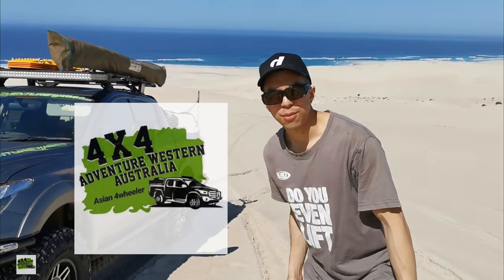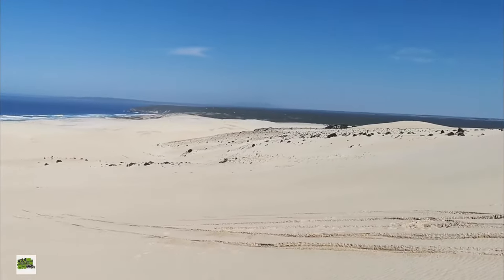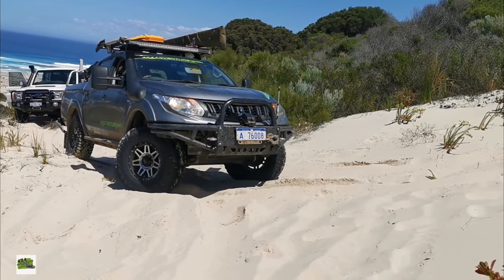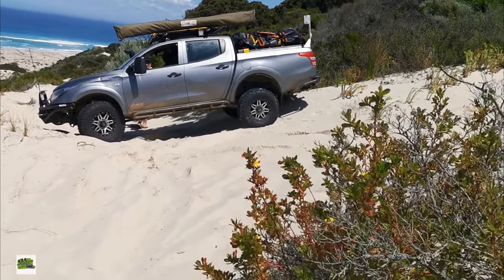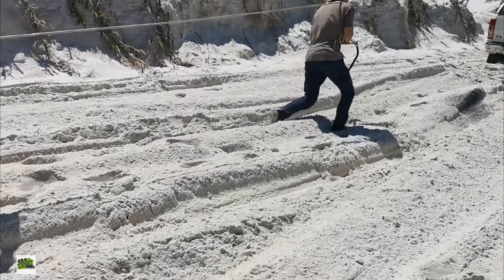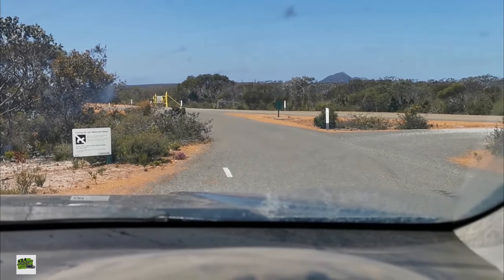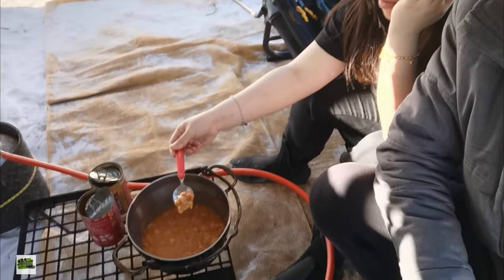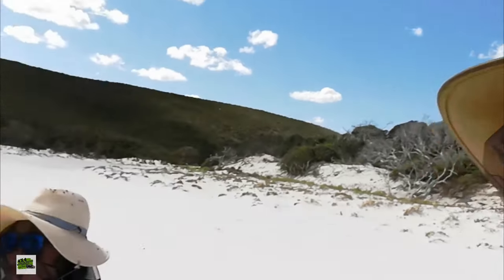Fitzgerald National Park 2020 - Off Road Adventure through Breathtaking Coastline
Fitzgerald River National Park, or more commonly known as Fitzgerald National Park locates in East of Bremer Bay WA. This park is very well preserved with loads of breath-taking scenery. In this episode, I will take your through a few sites of This National Park.